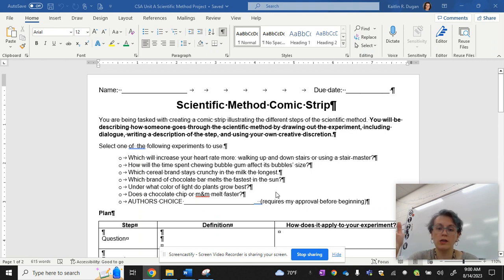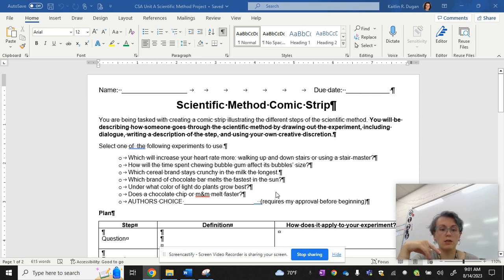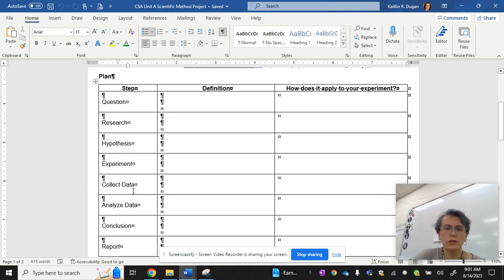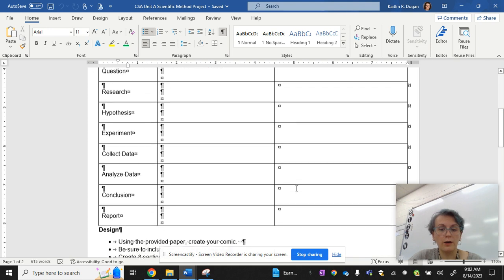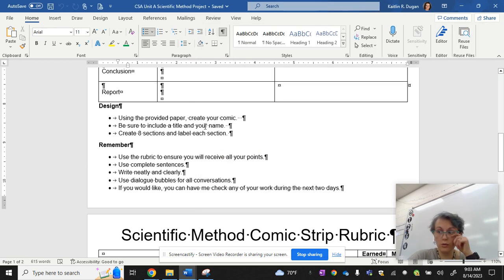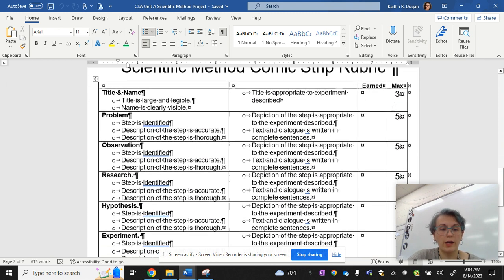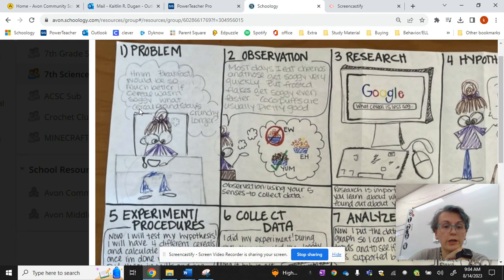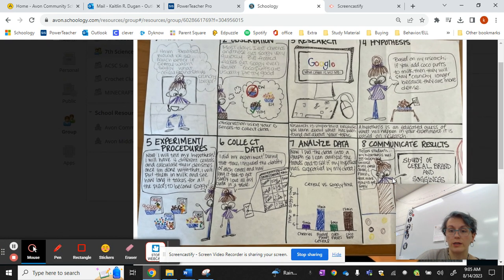Scientific Method Comic Strip Instructions